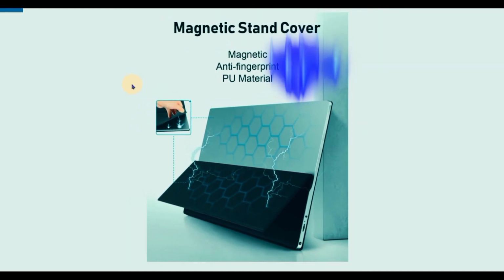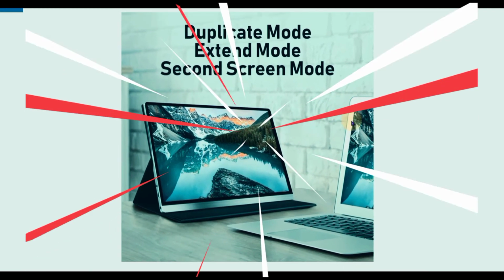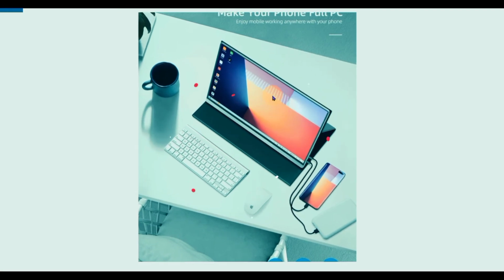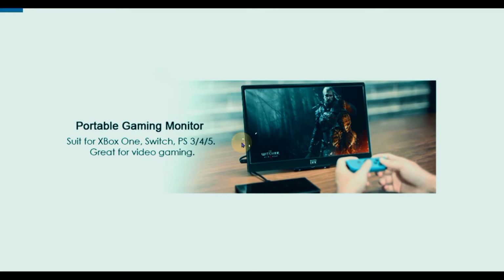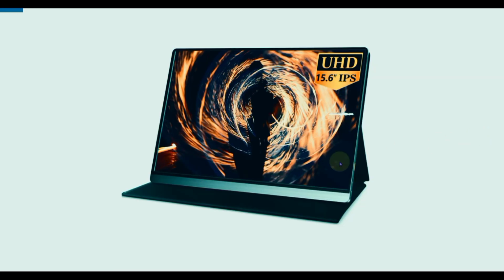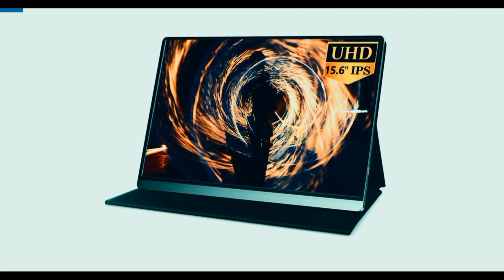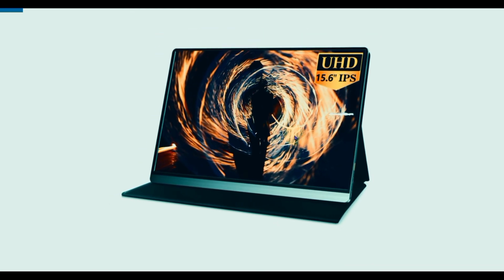Portable Monitor, Travel Monitor, 15.6" | Best Portable Gaming Monitor For ps4 | Cool Things To Buy